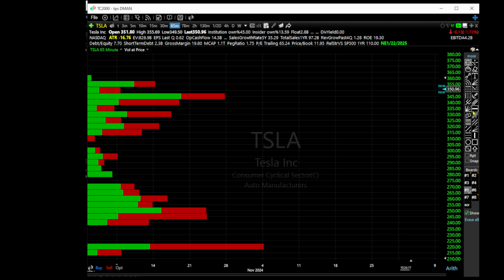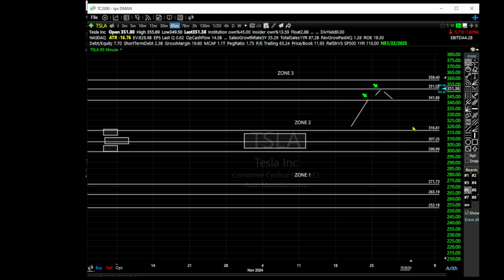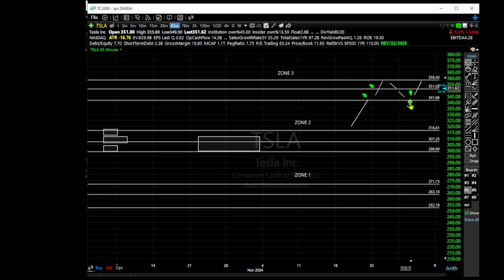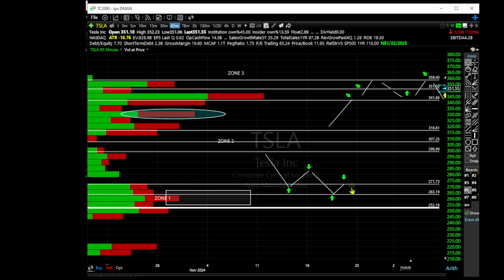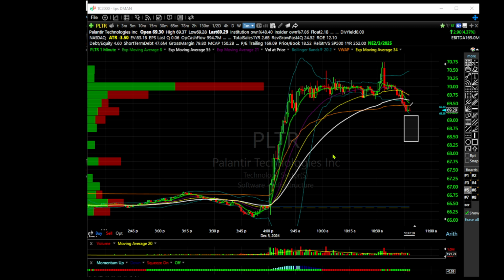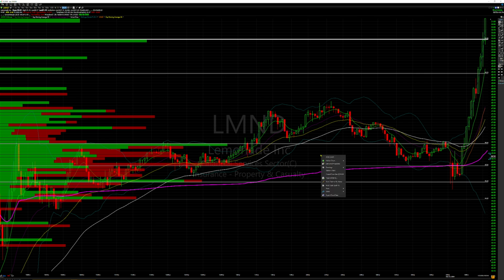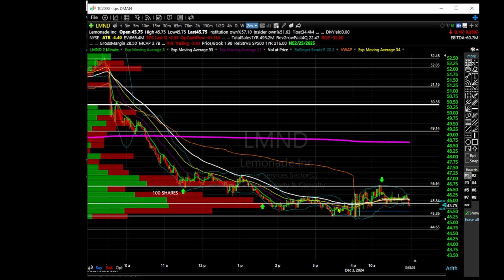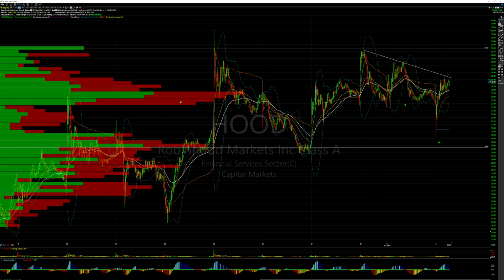Zones and rules and over/under